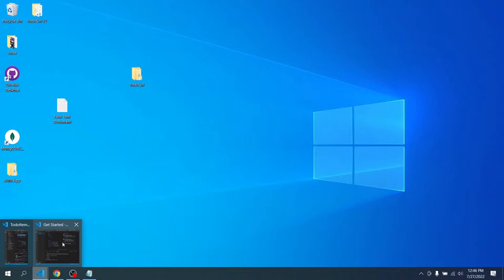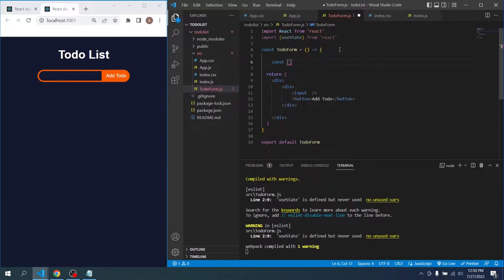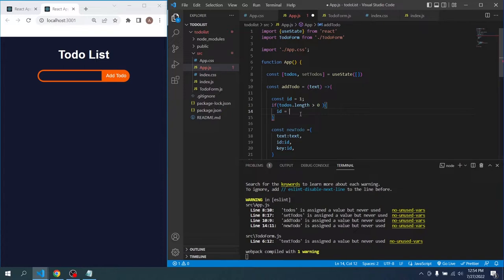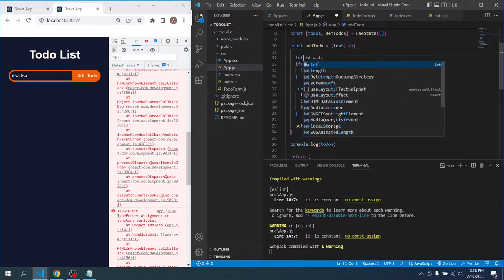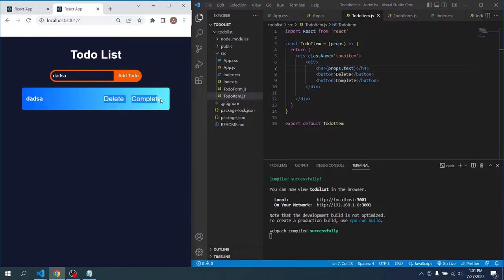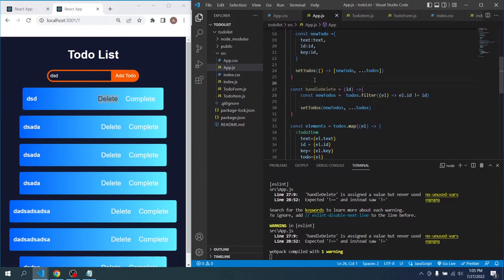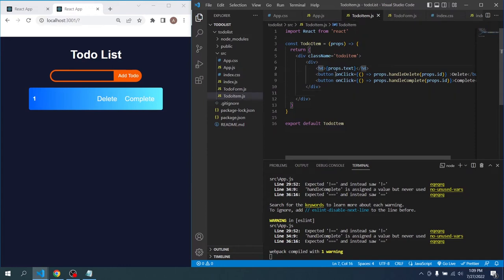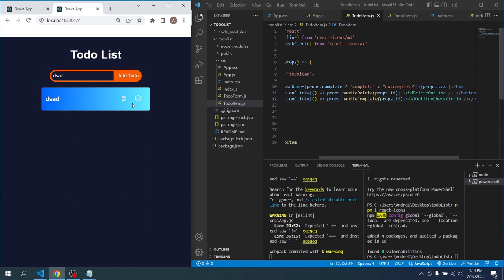Todo App How To Create A Todo List In React Full Course for Beginners with Hooks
Today we'll learn how to build a React Todo List App in this beginner project tutorial. We will mainly use React hooks, so useEffect, useState, and useRef and Filter. You will be able to add, remove, edit, and mark complete/cross out the todo items